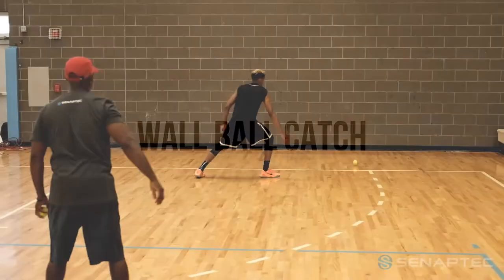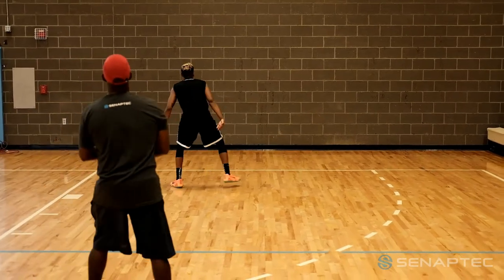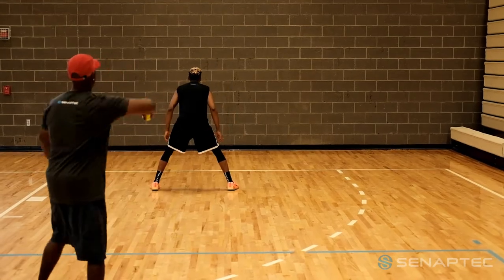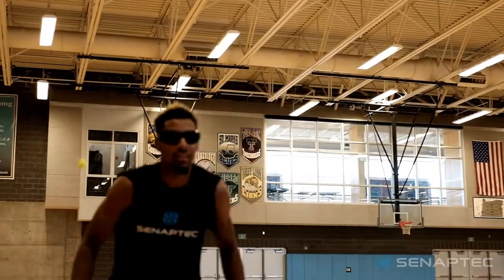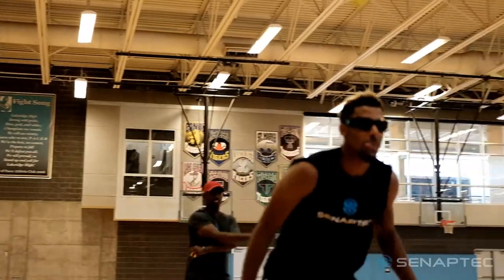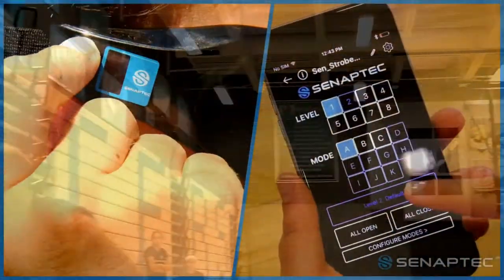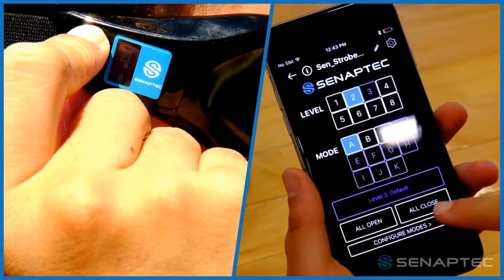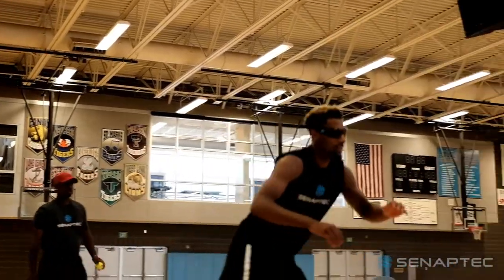Wall Ball Catch with the Senaptec Strobe Training Eyewear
Athletes in dynamic sports must locate, track and react to the ball, teammates or opponent.
This drill helps you see, track and reach to the ball with varying speeds and trajectories. Senaptec Strobe training eyewear is the NEXT generation of training used by top athletes across all sports. Integrate Senaptec Strobe training into your existing drills and improve your game in ways you never thought possible. Now you can train like the pros!

This drill trains:
Reaction Time, Target Capture, Eye-Hand Coordination, Focus

Tools needed:
Senaptec Strobe training eyewear, ball, wall and partner